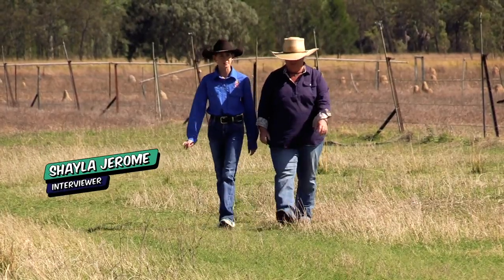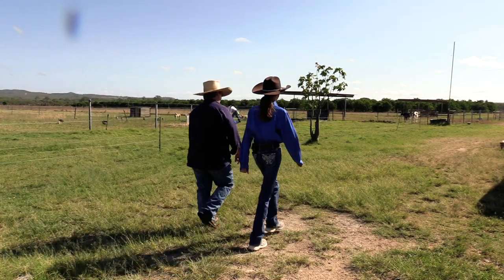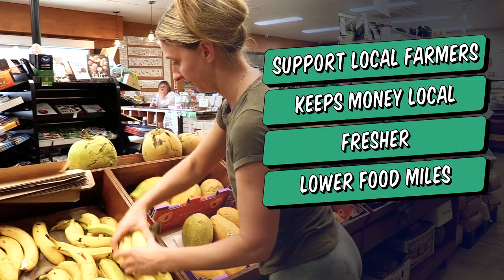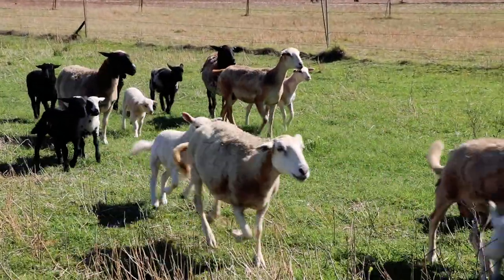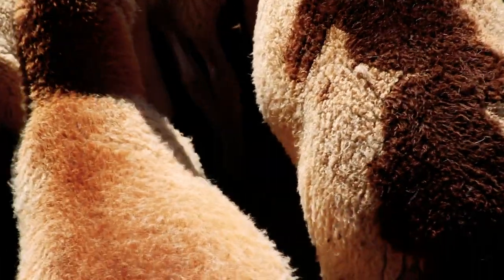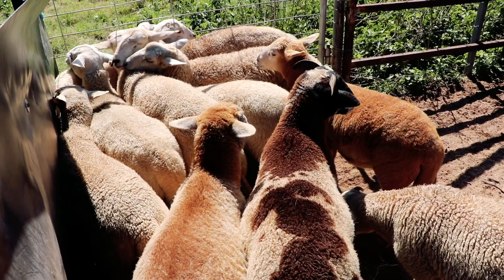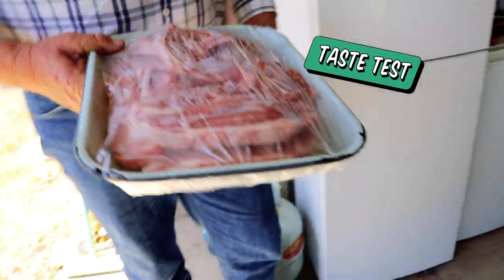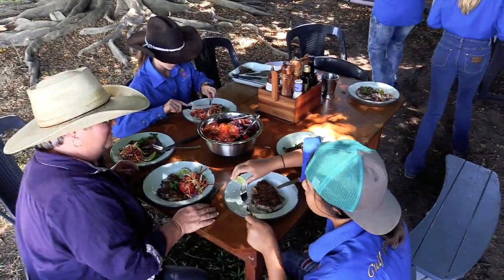Paddock to Plate - Lamb Farm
We're very proud of our Gulf Youth In Ag students who took part in the Heywire Paddock To Plate Film Festival. We supported three groups of students to make videos documenting how local farmers grow food and get it onto our plates. This time, we're at a local lamb farm. The project received a grant from the Foundation for Rural and Regional Renewal via its ABC Heywire Youth Innovation Grants Program